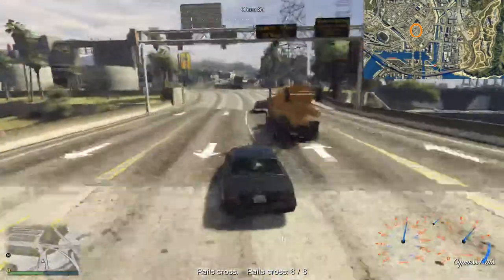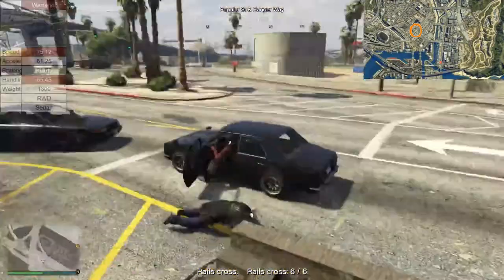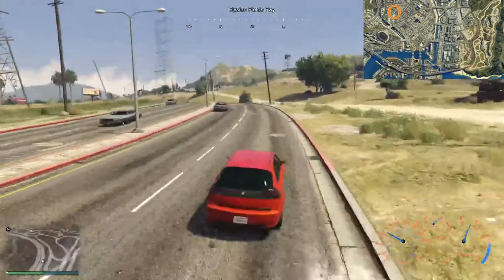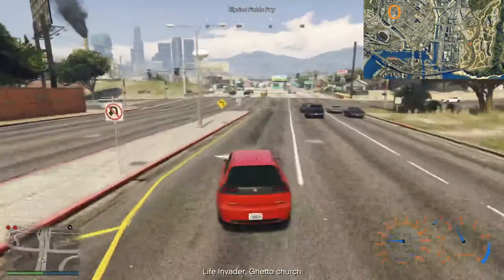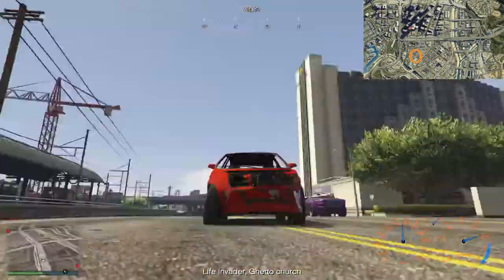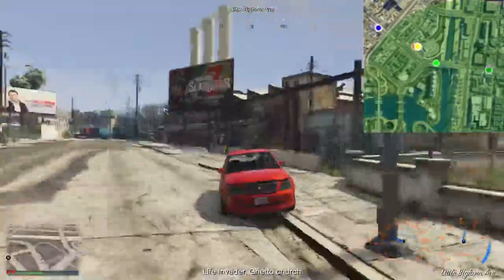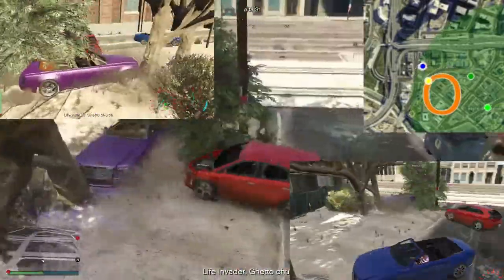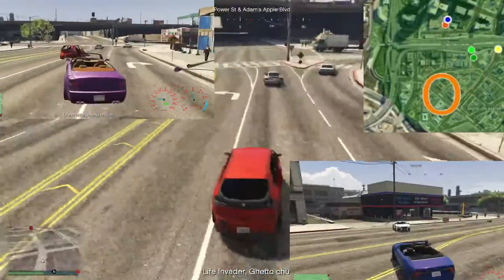Manhunt Checkpoint 66 - Back Alley - Mike Plays GTA V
Today! Mike tries all the cars, Ed takes a jump and Laurence is in blue. It's Manhunt Checkpoint! We're letting Mike have a go in the prey seat once again now that he has a shiny new computer and multiple frames per second. How will he get on against an experienced team of hunters? Let's find out!